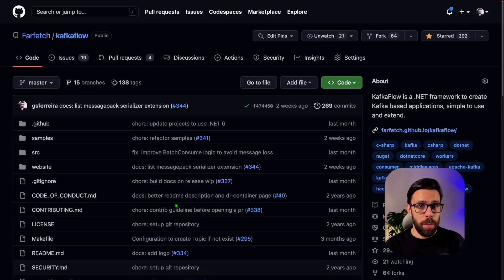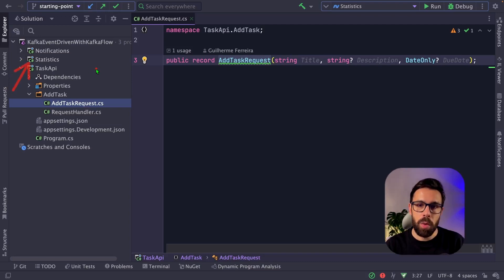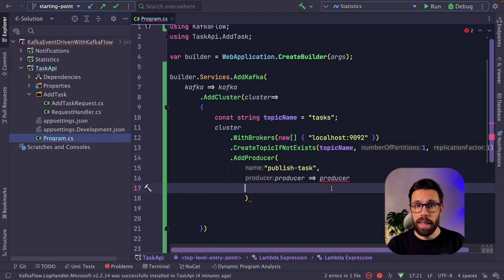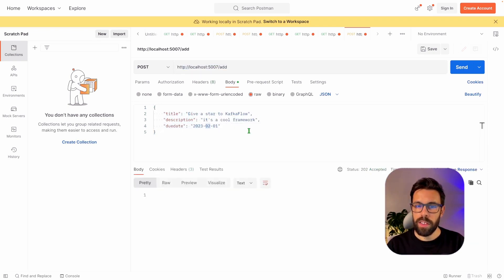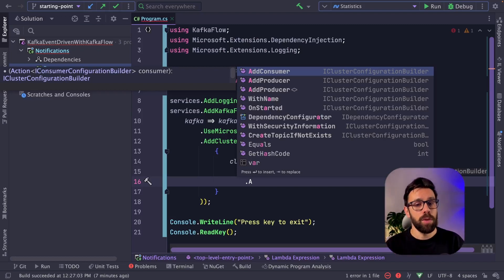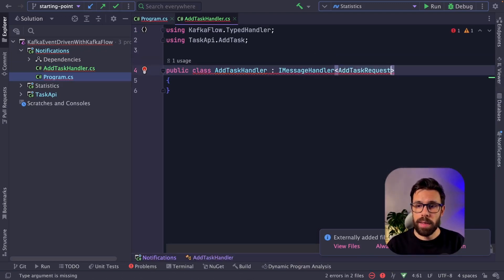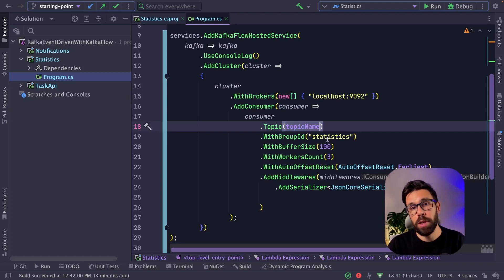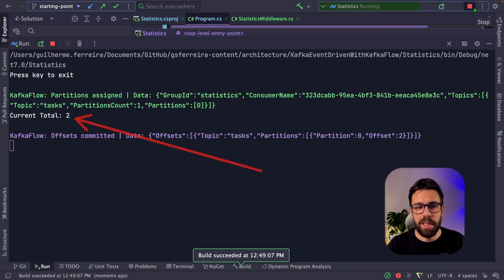A BETTER Way to Kafka Event Driven Applications with C#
KafkaFlow makes developing Apache Kafka Event-Driven Applications so much simpler.